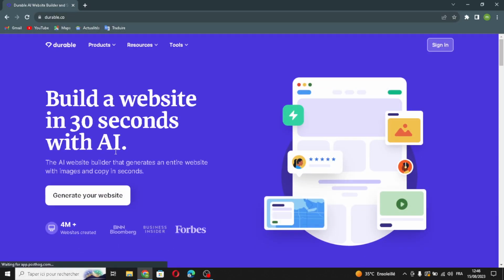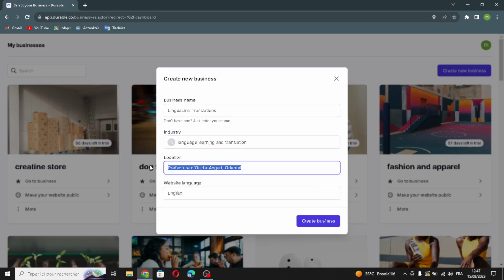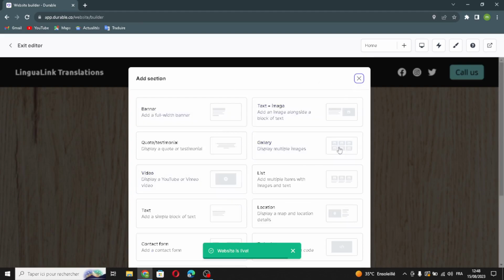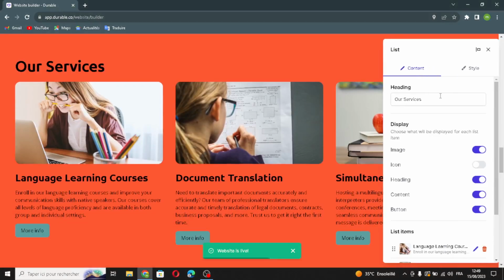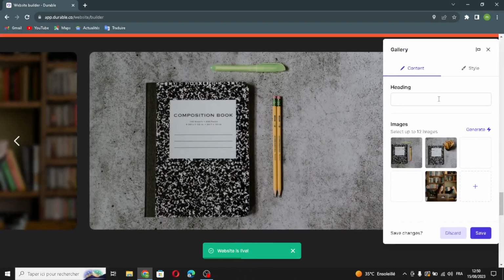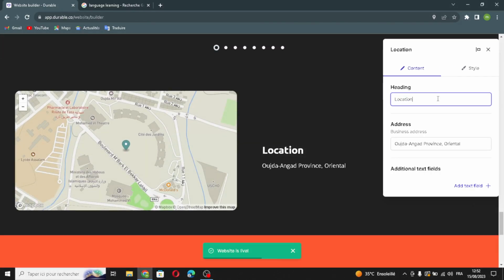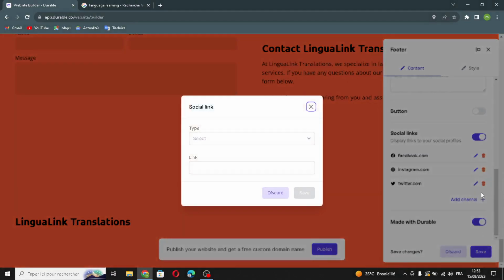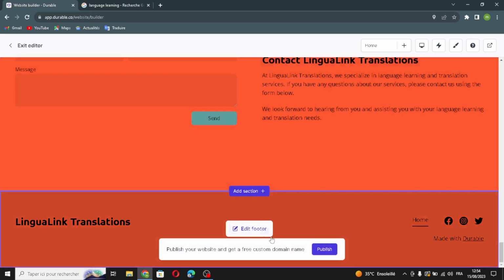Create a Website for Language Learning and Translation Business using Durable AI Website Builder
in this video we discuss :

Ready to bridge language barriers and foster communication? This tutorial guides you through using the Durable AI Website Builder to establish an informative website for your language learning and translation business. Whether you offer language courses, translation services, or cultural training, having a comprehensive online presence is essential for engaging language enthusiasts and clients seeking effective communication solutions. Discover how to design a website that showcases your language offerings, highlights your certified translators, and provides insights into your language learning approach. With Durable AI's user-friendly tools, you can craft an engaging website without needing coding skills. Join us in this tutorial to connect people across languages and cultures and provide valuable language solutions to a global audience.